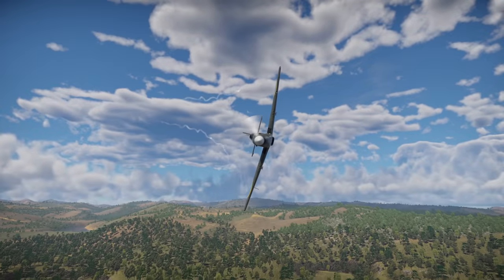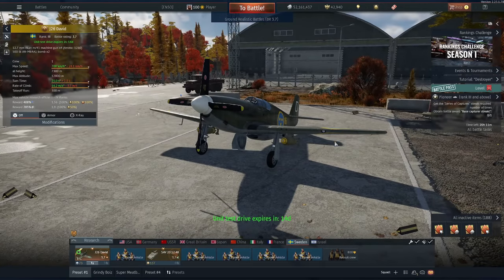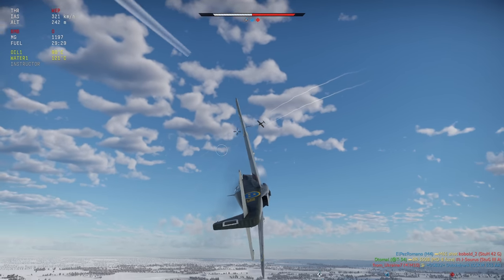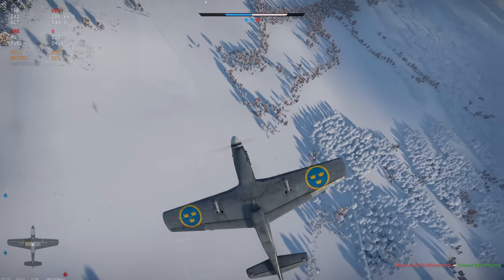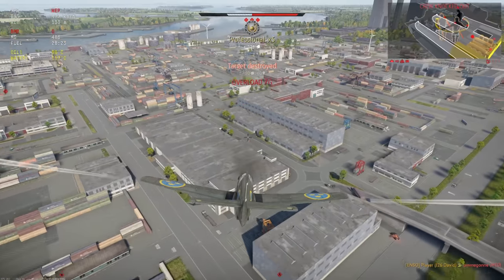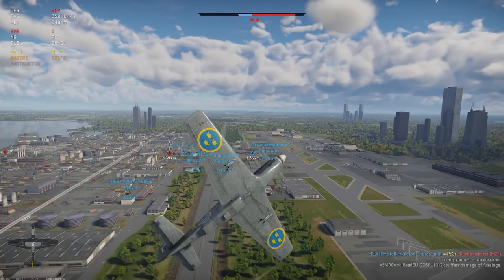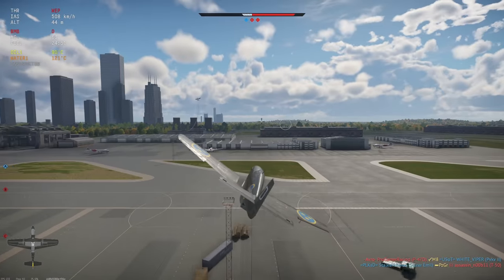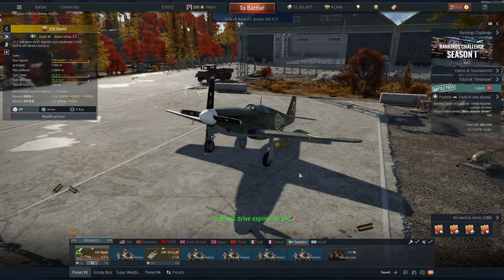THE SADDEST BATTLEPASS YET? - J26 David in War Thunder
The J26 David in War Thunder is the latest Battle Pass vehicle.  It's a 3.7 Plane that's literally copy and pasted from the P-51C in the US Tech Tree.  Along with the Chad Tuskegee Airmen model!

He's about to show you a little trick he learned! :)

Armed with 4 .50 cal machineguns and hard points for armament, it's not a bad little plane!  It's just there's a lot better options for Sweden at this BR and even lower.